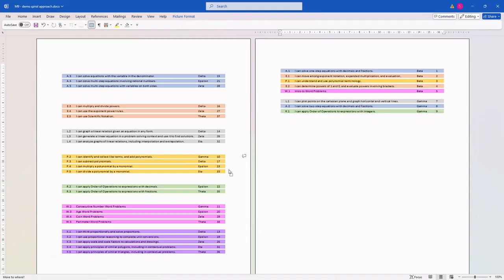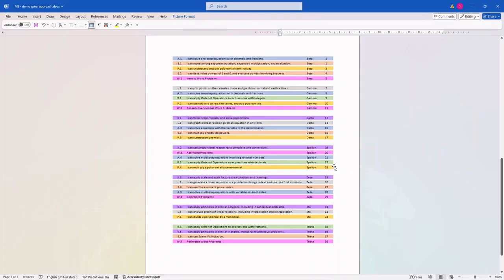Math 9 How the spiral works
A quick introduction to the spiral used to teach Math 9.